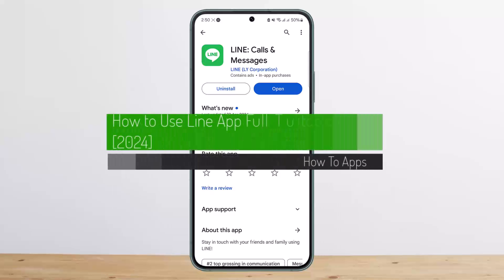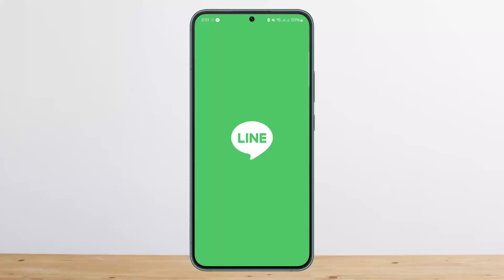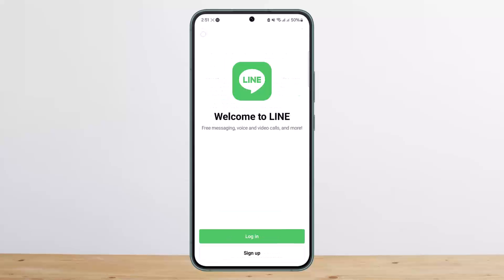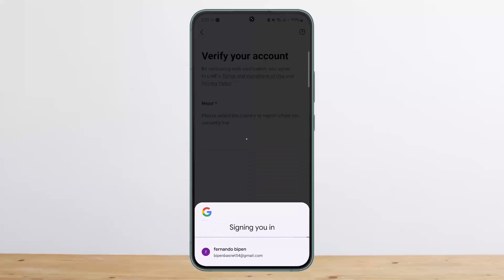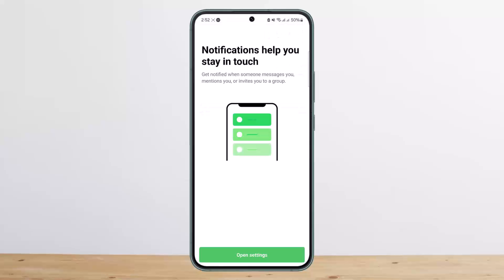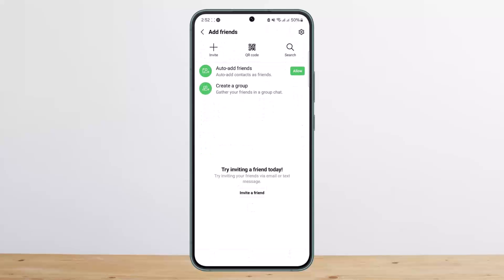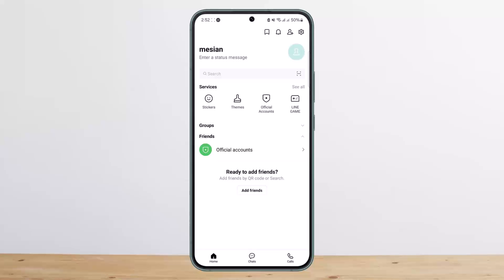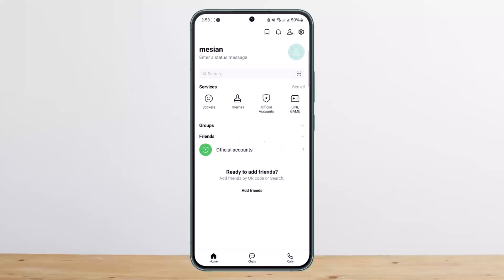How To Use Line App _ Full Tutorial [2024] !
In this tutorial video, I will simply show you how to use Line app. So just make sure to watch this video till the end.

~ Video Chapters:
0:00 Introduction
0:11 Sign In
1:11 Line App Tutorial
1:51 Outro